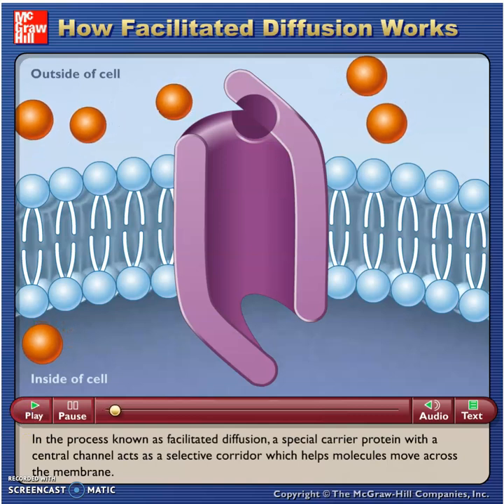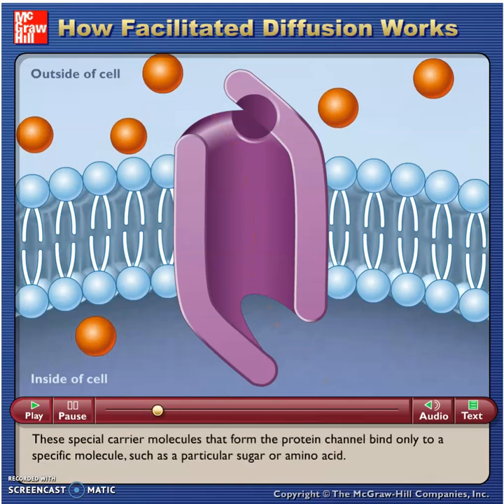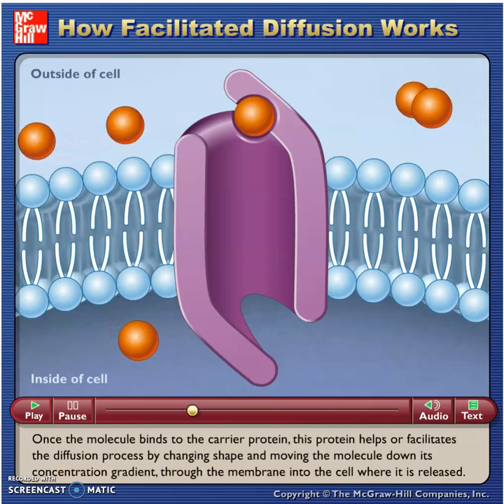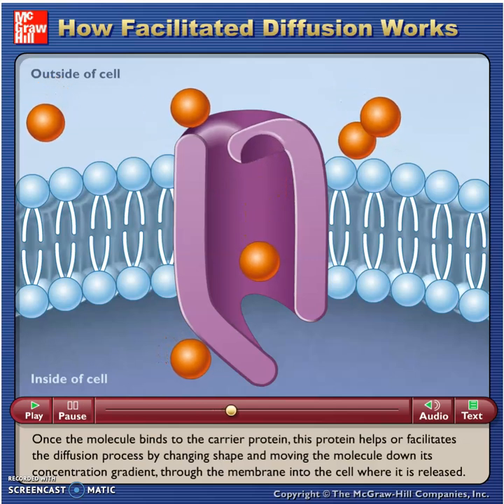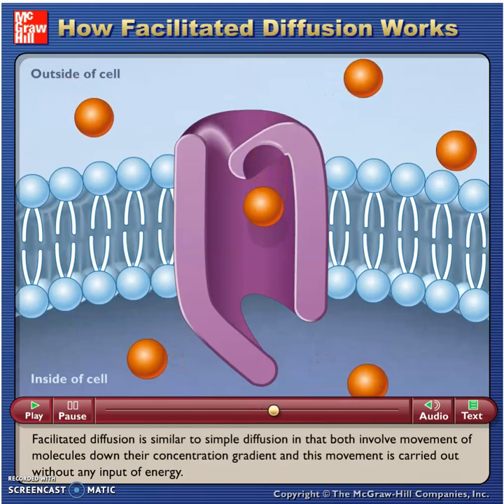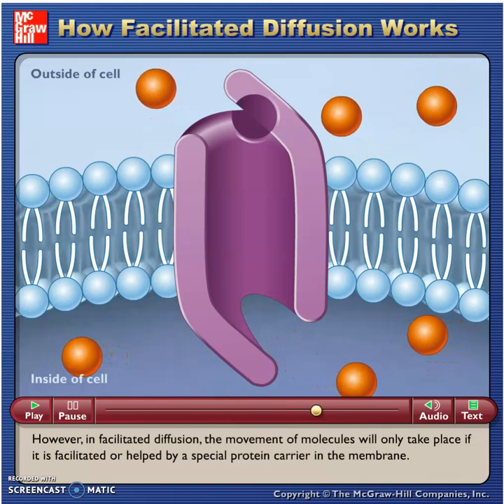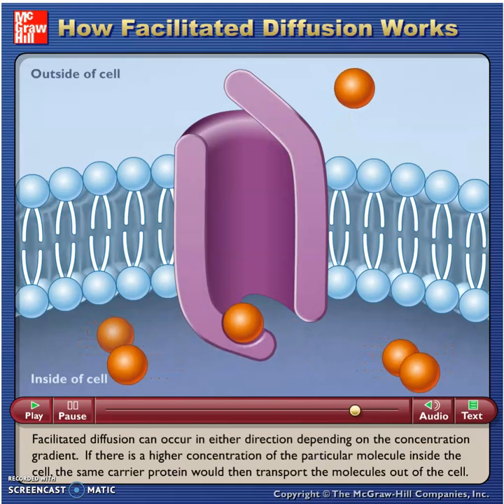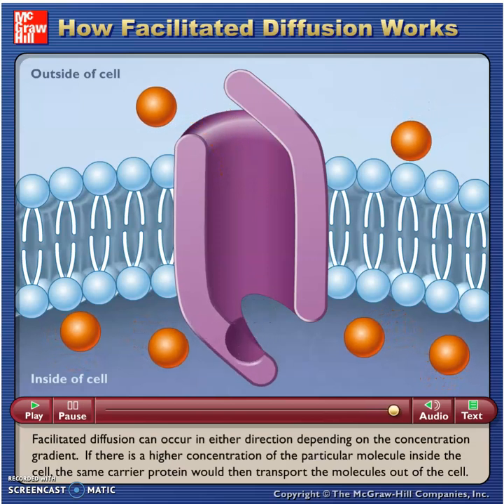McG-H - How Facilitated Diffusion Works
Flash Video - McGraw Hill - How Facilitated Diffusion Works